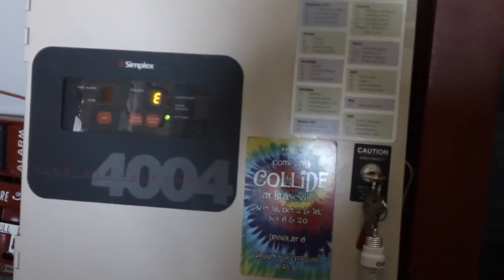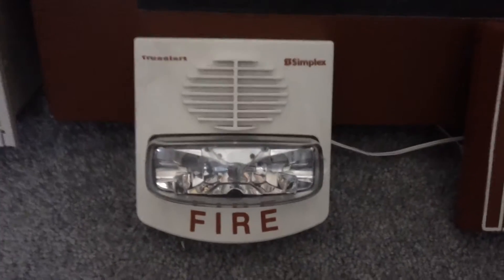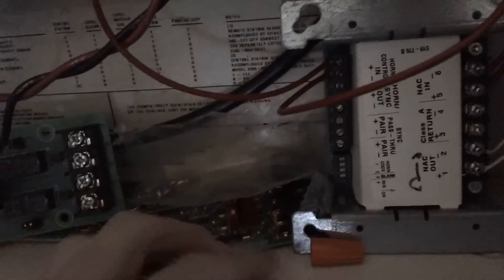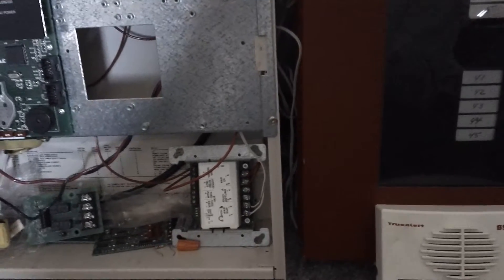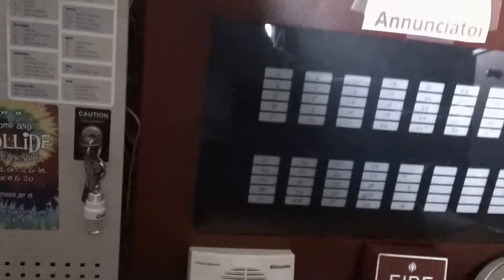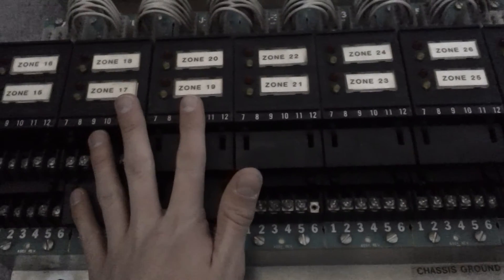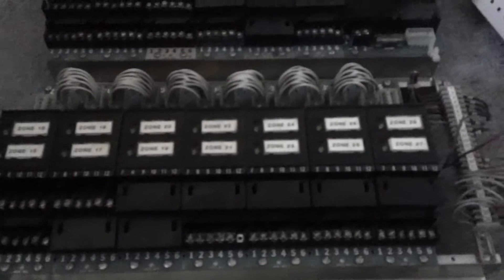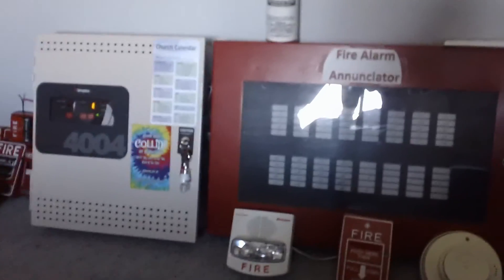Floor System Test 13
Happy April Fool's Day!

Enjoy a bit of a different setup!

Devices used in this test:

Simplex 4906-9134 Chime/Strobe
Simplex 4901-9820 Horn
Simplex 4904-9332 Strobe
Cerberus Pyrotronics MS-501 Pull Station
Cerberus Pyrotronics PE-3 Smoke Detector